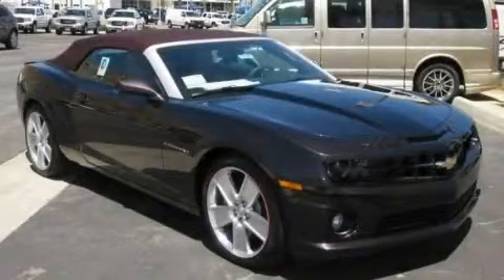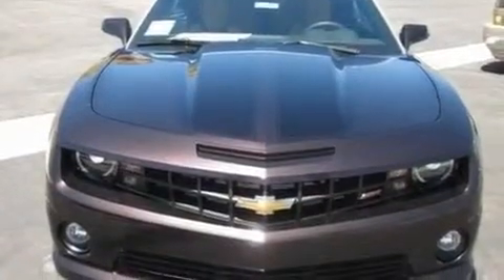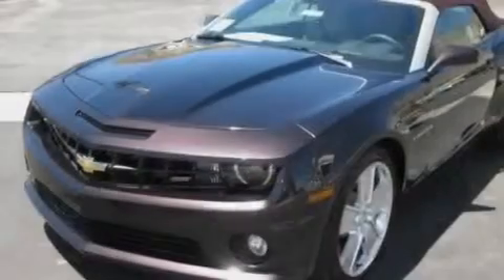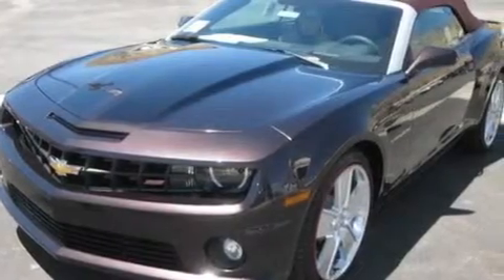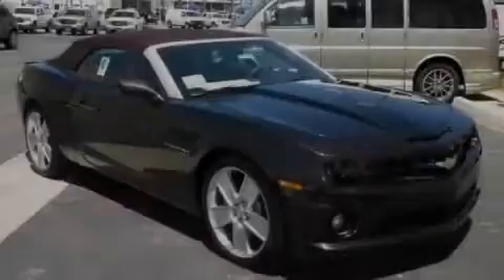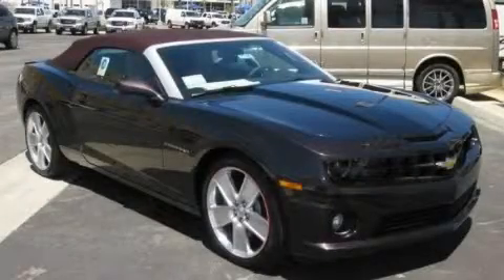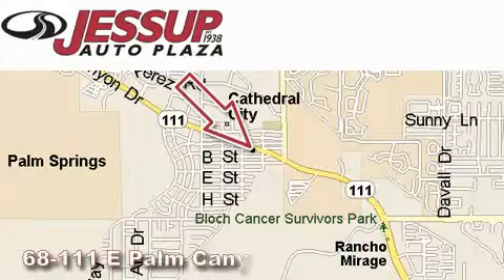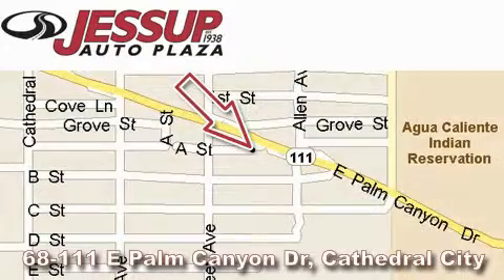2011 Chevrolet Camaro Hemet CA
Year : 2011

 Make : Chevrolet

 Model : Camaro

 Engine : 6.2L V8 SFI

 Trans . : Automatic

 Exterior : Black

 Interior : Other

 68-111 E Palm Canyon Drive

 2011 Chevrolet Camaro Cathedral City CA